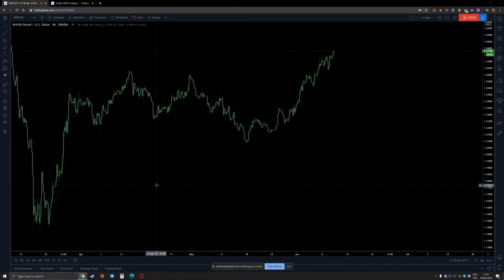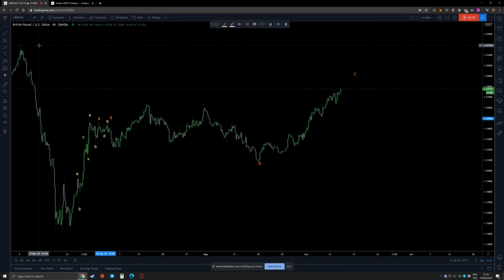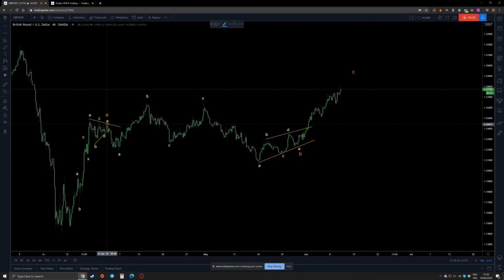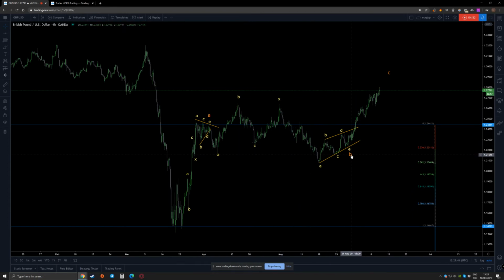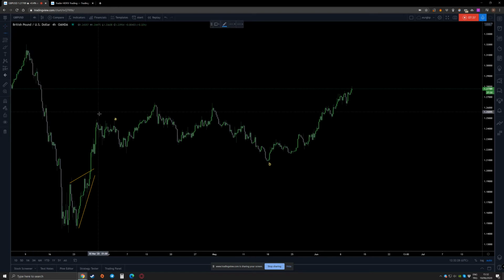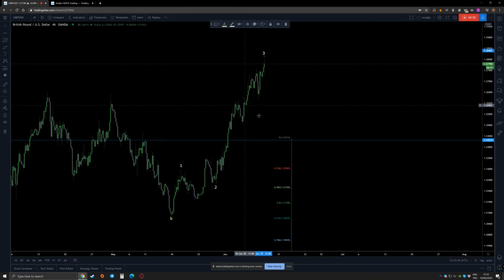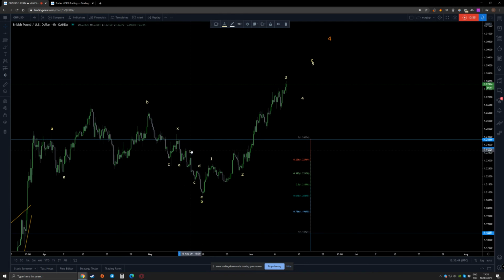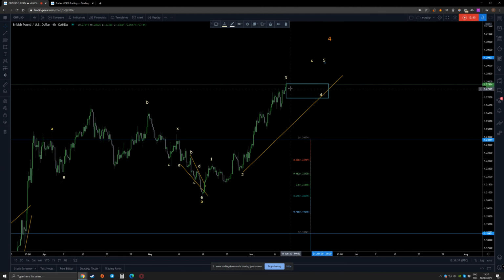Gbpusd Update 10 06 2020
Some changes I did to previous video... To see that video please go to out tradingview account to see it...